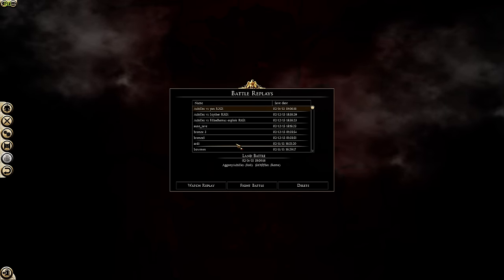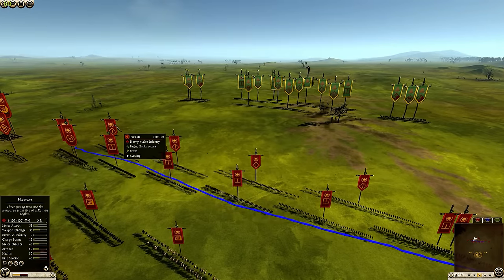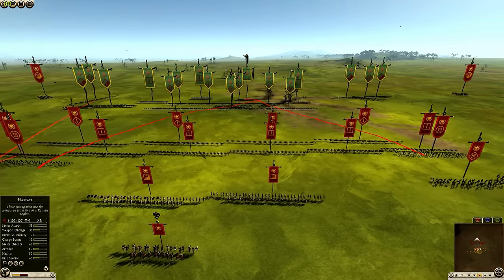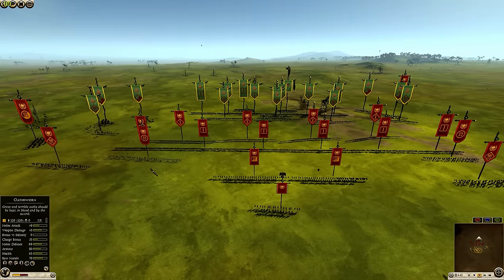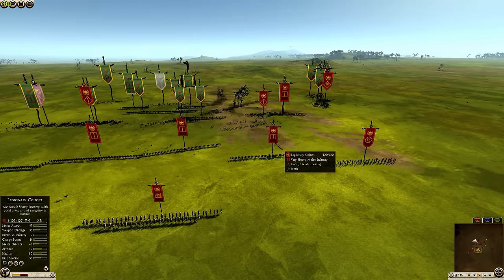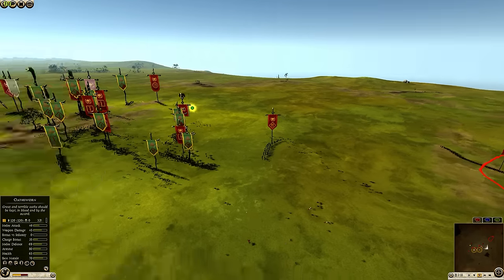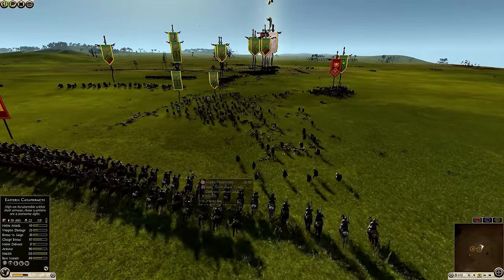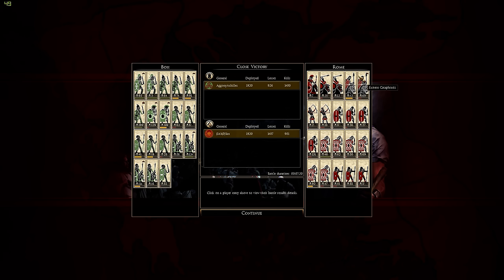R2G1 Achilles vs Yan - Boii vs Rome - Exploit Flash Tournament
Aggony Achilles vs [SITH] p Yan in the battle of Boii and Rome vs Rome and Parthia on Nemetacenna.